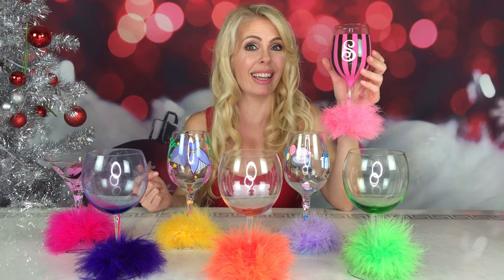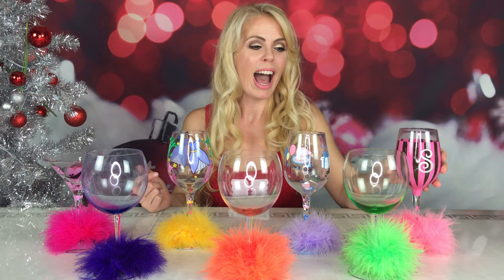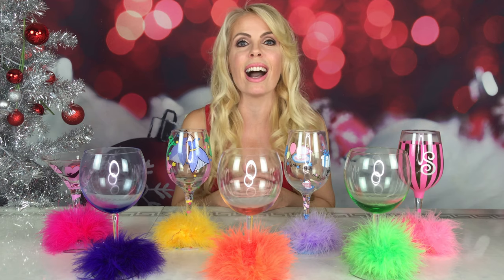How to Make a Boring Wine Glass Super Fancy with Colorful Boa Wine Markers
It's the season of parties and you don't want to confuse your drink with someone else's. ewww. But the wine markers that are available are too small to notice or just plain boring!

Add these elastic wine boas and you will have the perfect "marker" so you know exactly which one is yours, and be super fancy!!

AND...

You can customize the colors to match your party theme, like this Christmas!!

These are very hard to find, but they can be purchased on Etsy, Amazon and I found many other smaller sites that do sell them cheaper. Here are a couple:

NOTE: I am not paid to endorse, nor do I receive any percentage of your purchase, I am just trying to help our wine glasses be a little more "super fancy", lol

TIP: I use them as "Wine Markers" but they are not sold as that, so if you search for them, use words like:

Marabou cuff
boa hair tie
feather elastic cuff

I hope love these feather markers as much as I do!! Til next time.